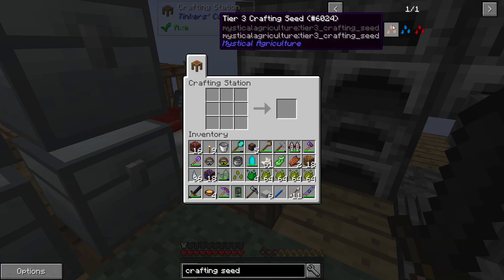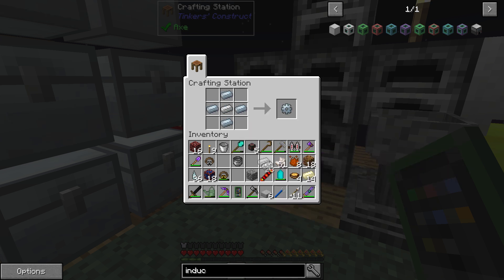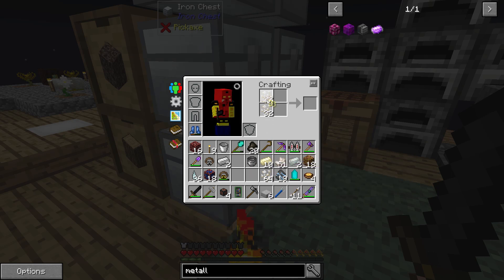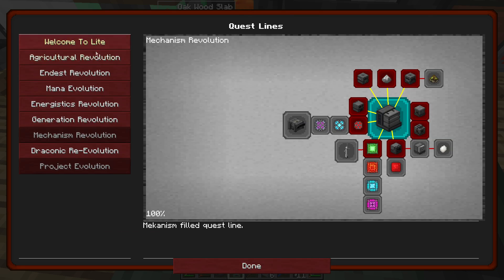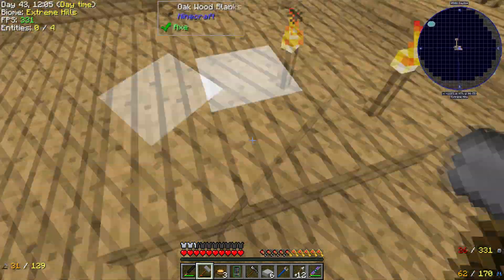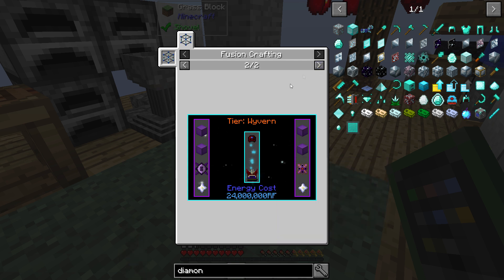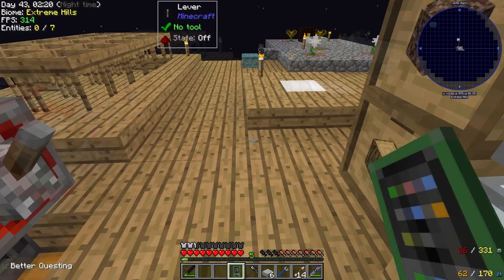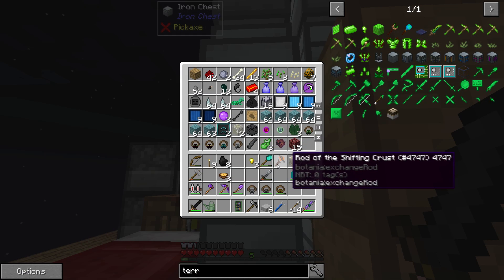Project Ozone Lite E11: I Forget What I Did This Episode